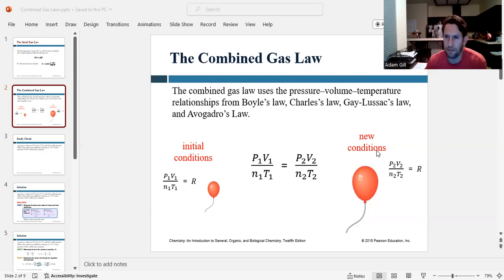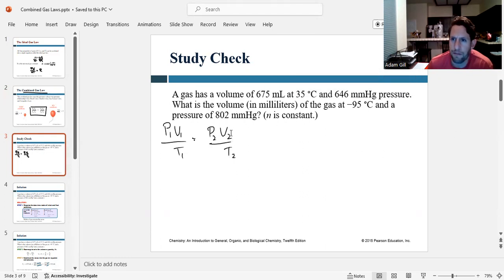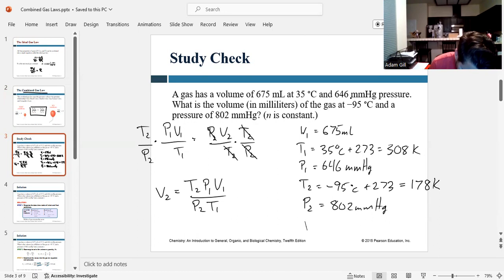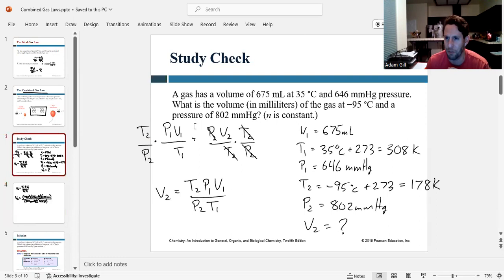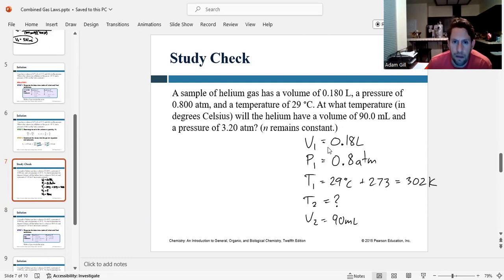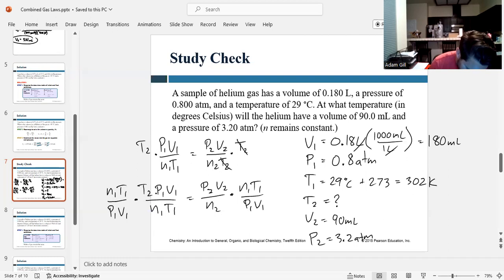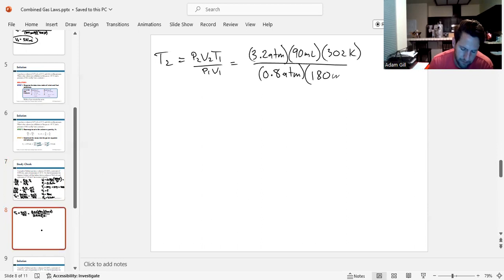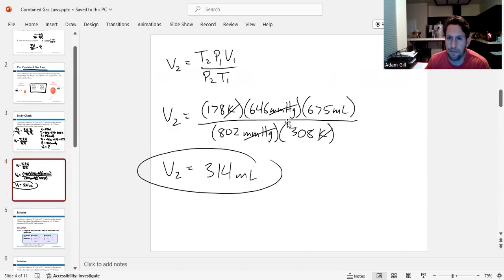Combined Gas Law